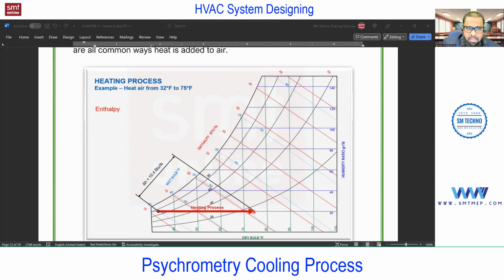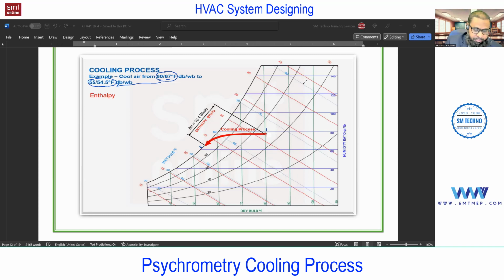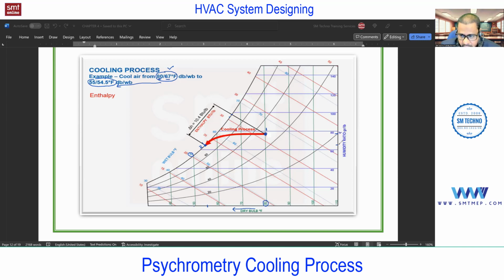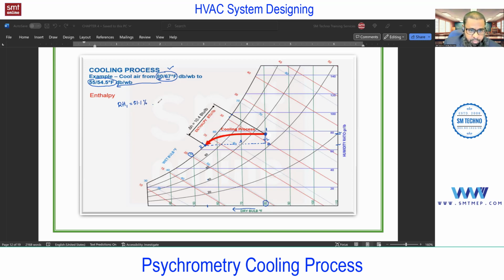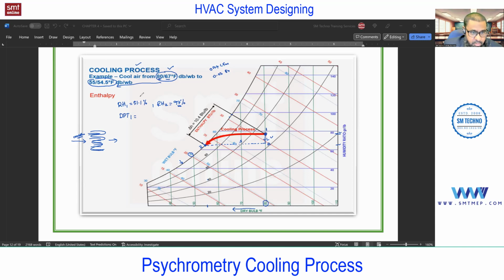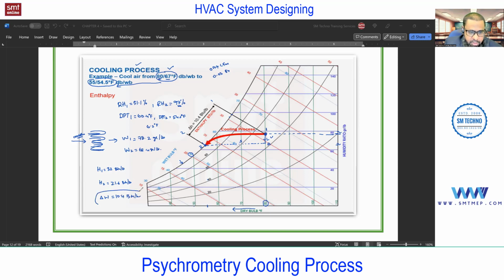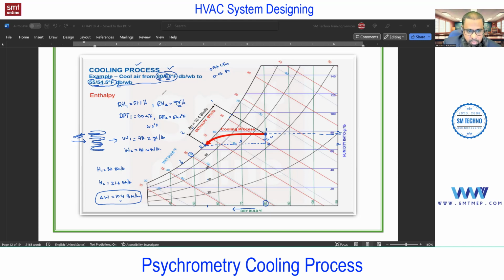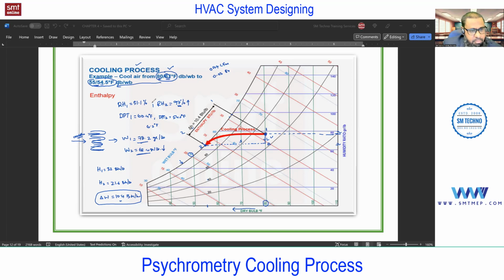6. Psychrometry Cooling Process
🎯 Revit MEP
🎯 AutoCAD
🎯 Revit Architecture